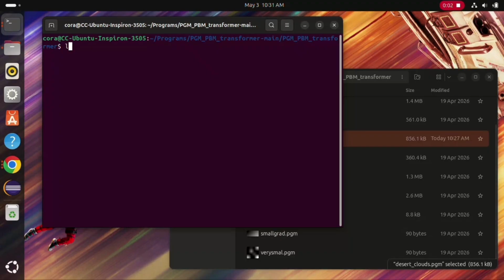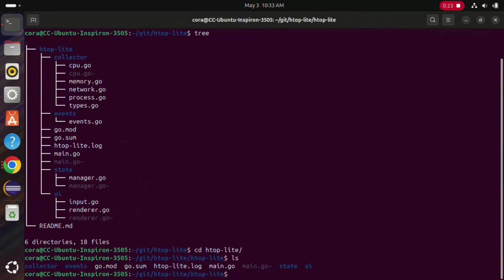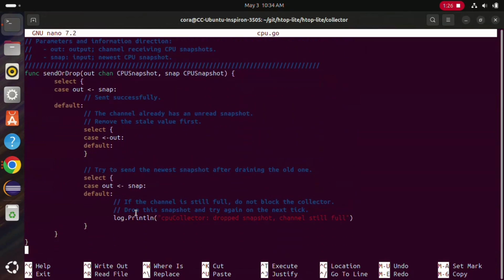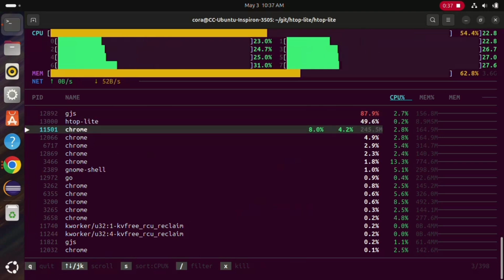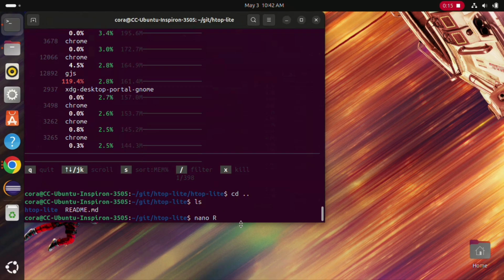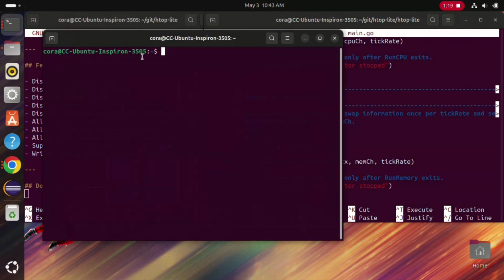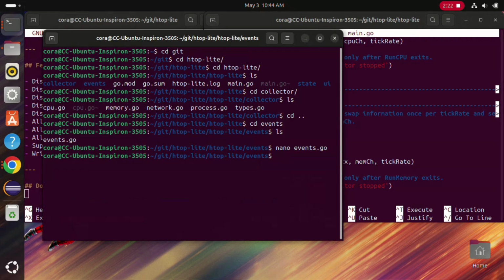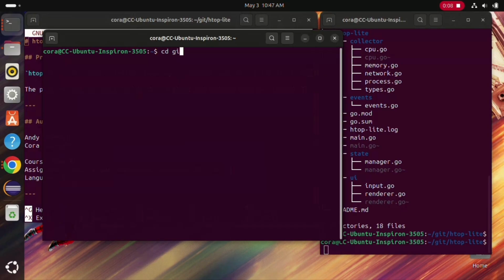Htop-lite Overview csc372